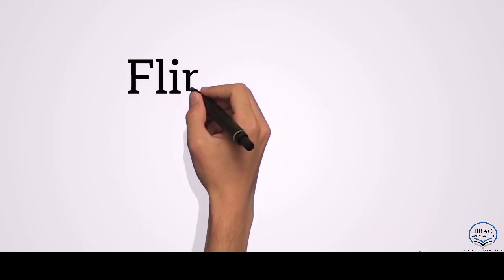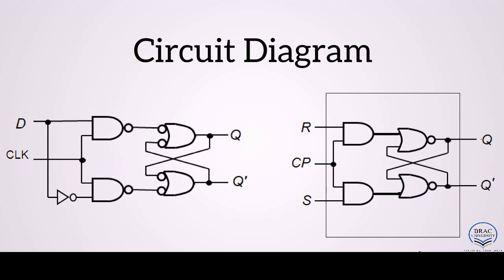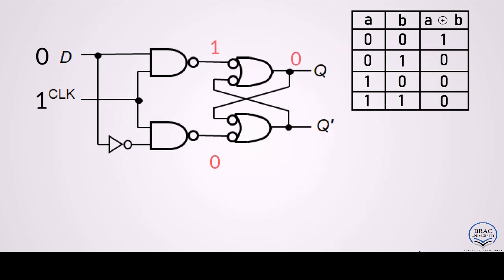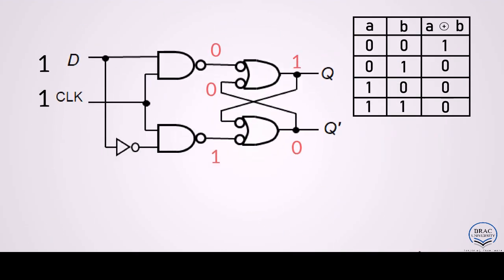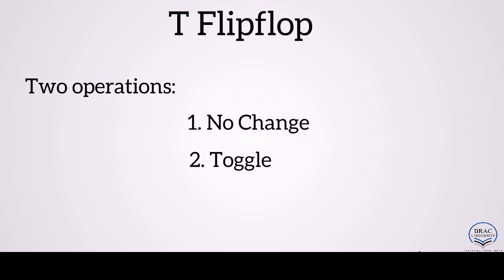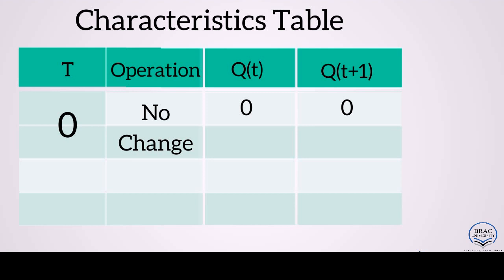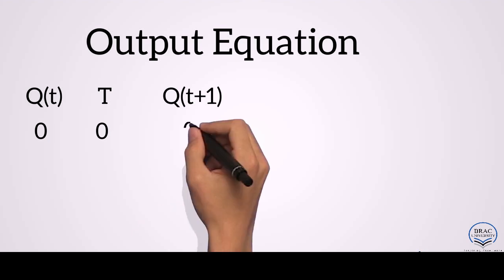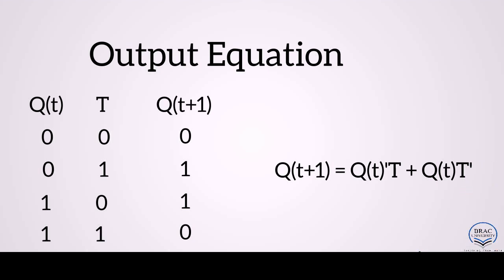Flip Flop Characteristics Table 2 | English